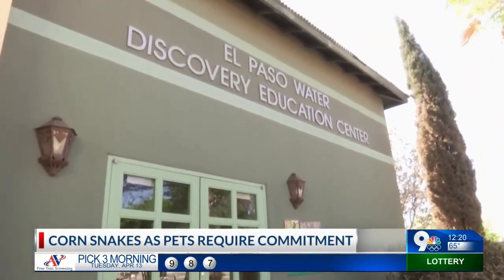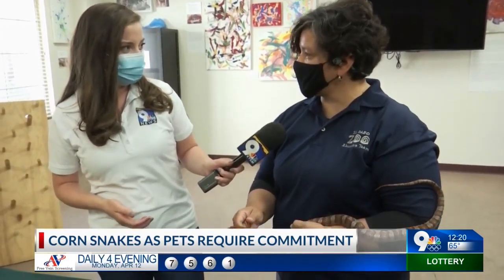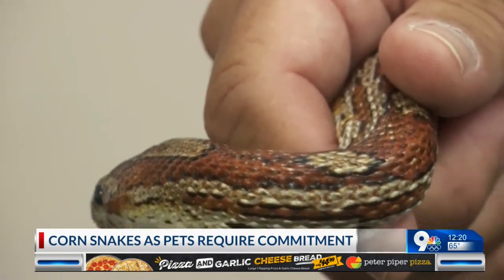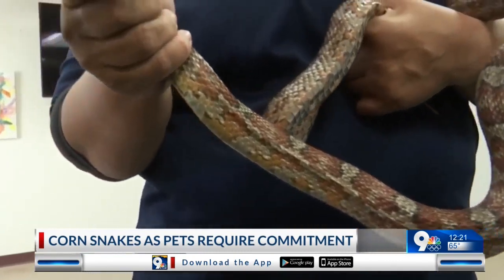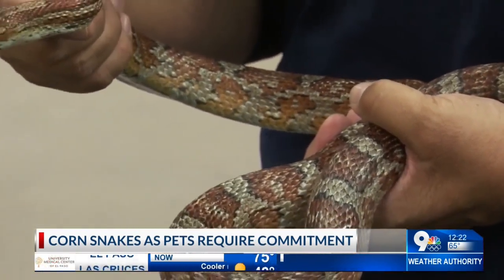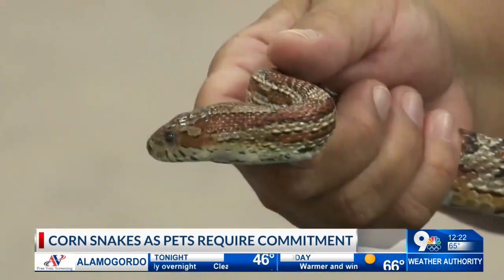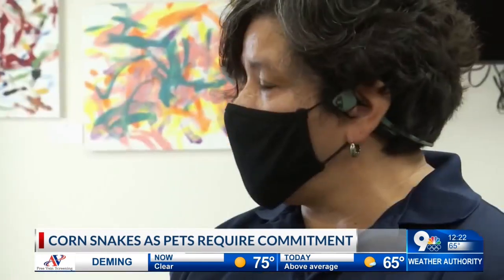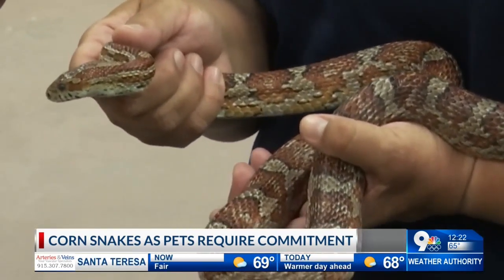KTSM Goes Wild: Corn Snakes as pet or in the wild